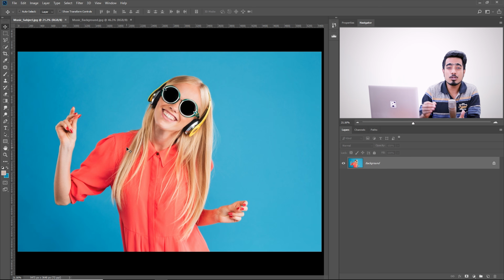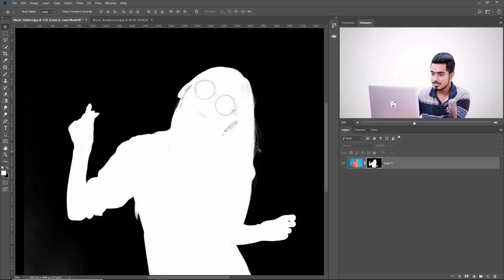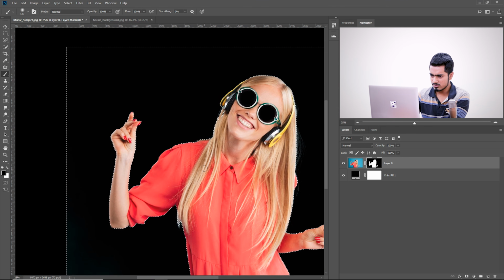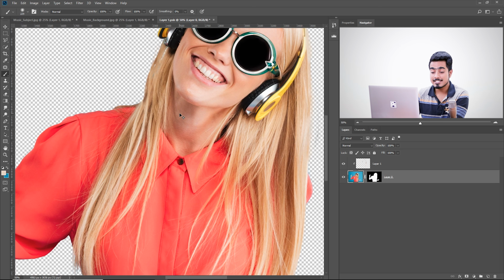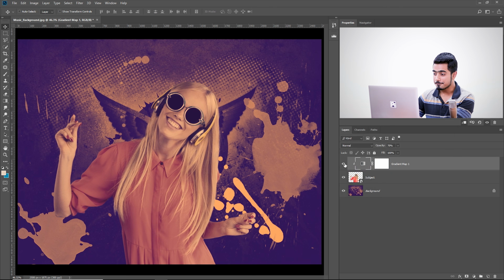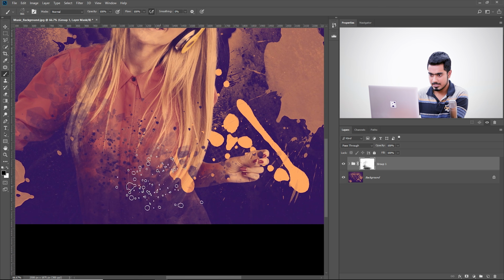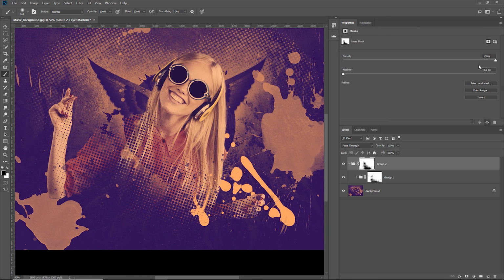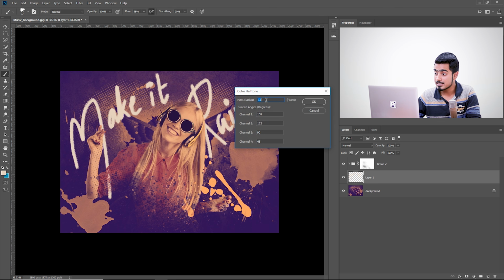How to Create a Fun Wallpaper Style Composite in Photoshop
Using special ingredients like gradient maps and interesting custom brushes, we'll create a fun poster style composite in Photoshop! Learn how to use Gradient Maps to truly match and blend elements of the composite. Then, using custom brushes we will some amazing splash and scatter effects.

In this tutorial, we will also learn how to mimic the halftone effect to particular areas of the image to add more punch! I hope this video helps.